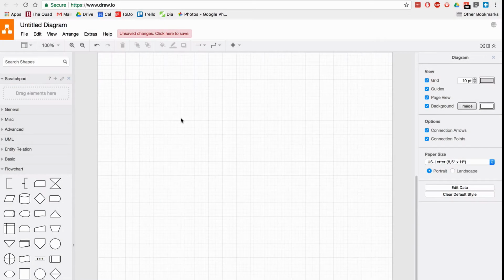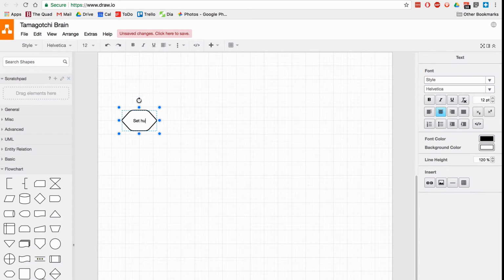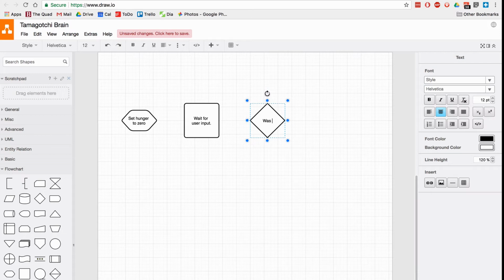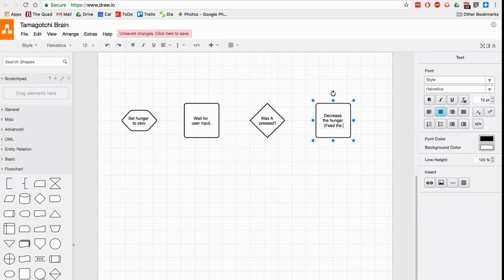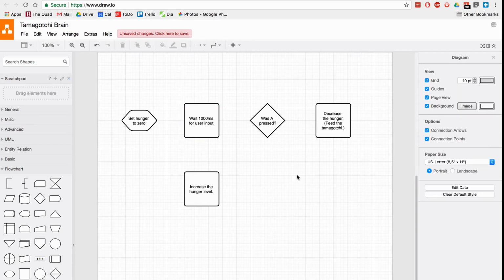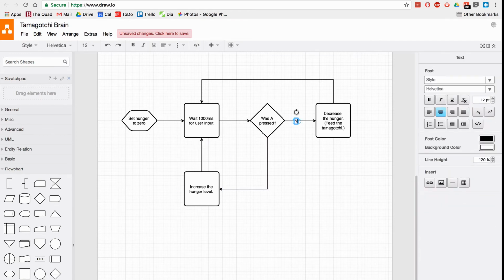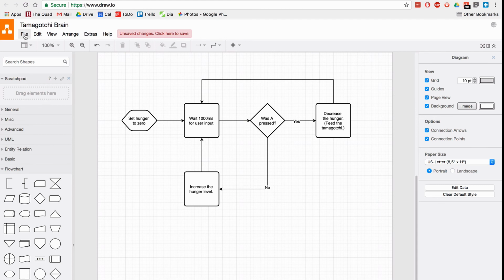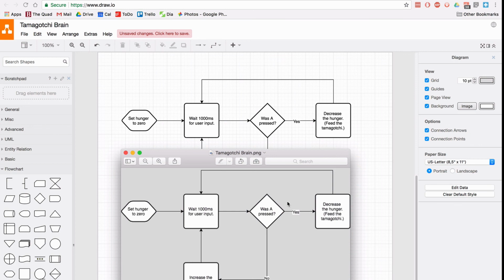A Quick Tour of draw.io for Flowcharts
A really quick one-take regarding flowcharts in draw.io.